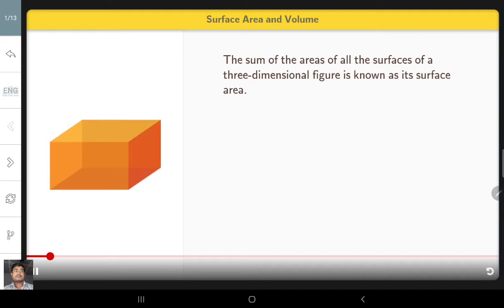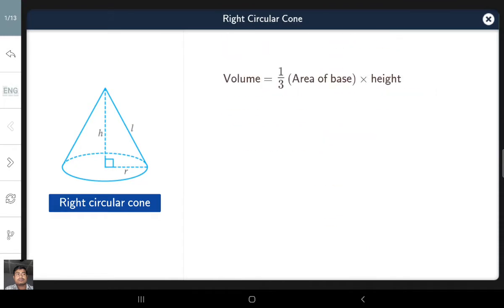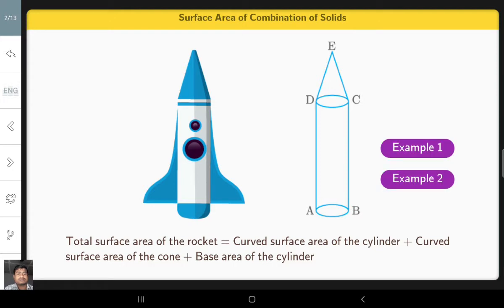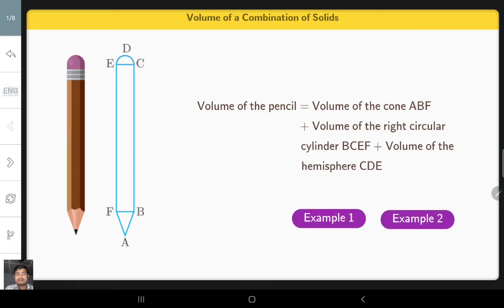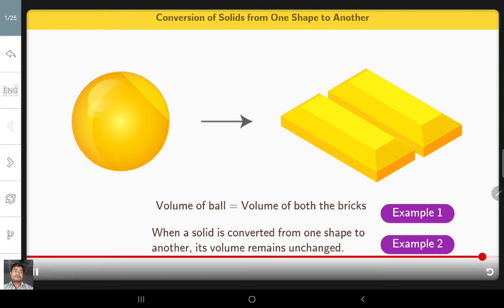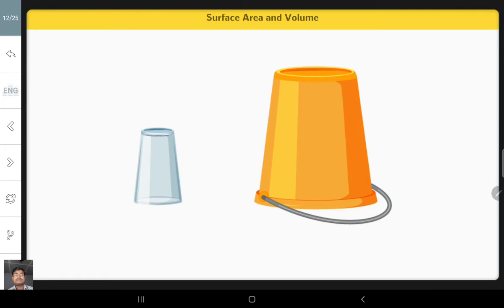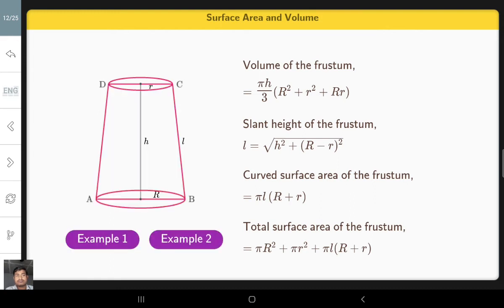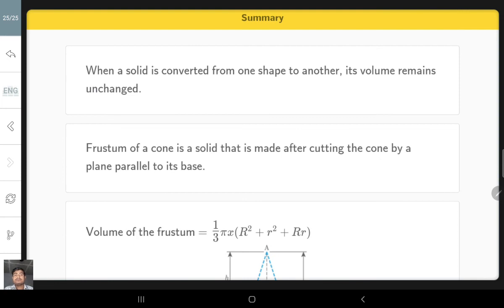Surface Areas and Volumes full cbsc class 10th